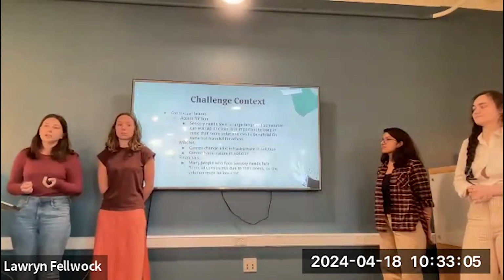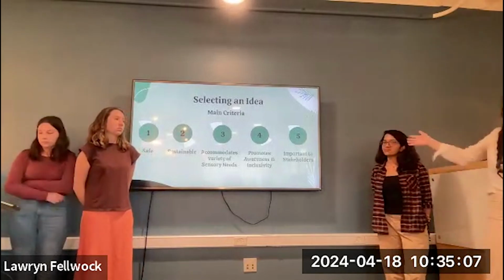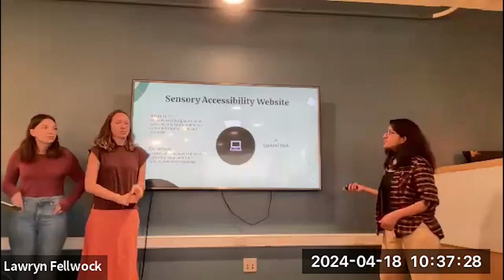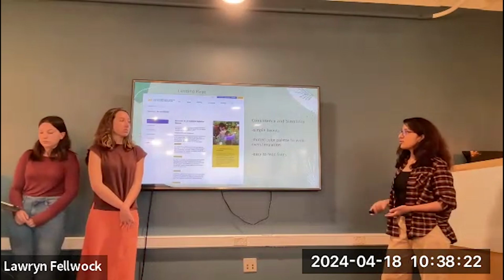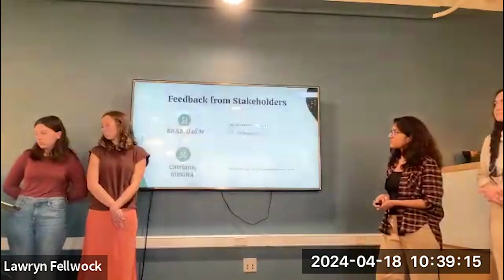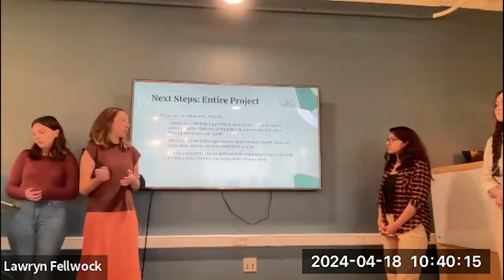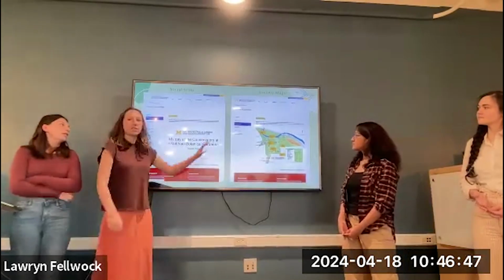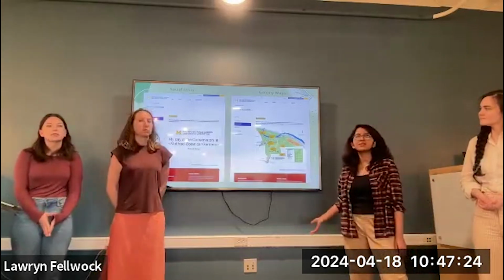SEED Presentations W24 - Team 2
The Socially Engaged Engineering & Design (SEED) Course provides students the opportunity to explore complex challenges, engage with real stakeholders, and design people-first solutions.

Team 2 Members:
Grace Robertson, College of Engineering
Grace Whah, College of Engineering
Lisa Tarsavage, College of Engineering
Gagana Jadhav, School of Information